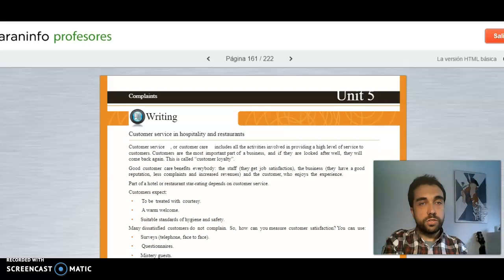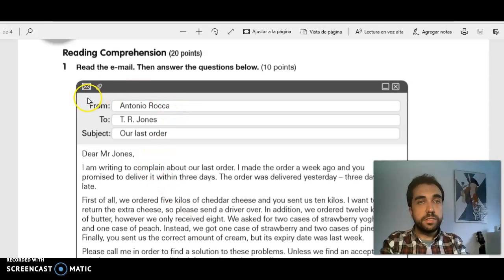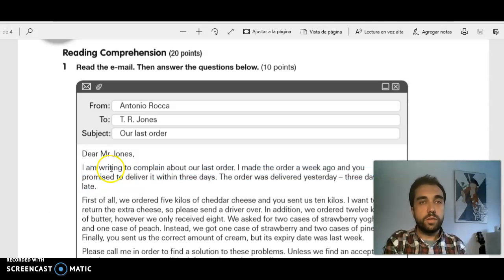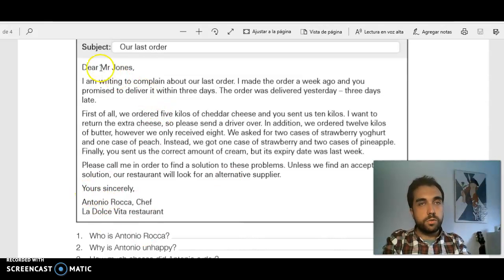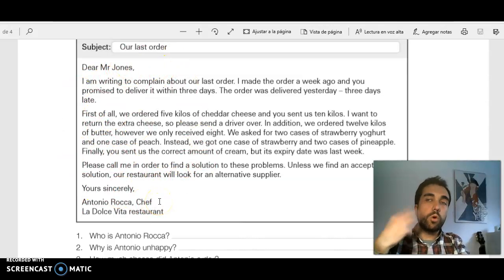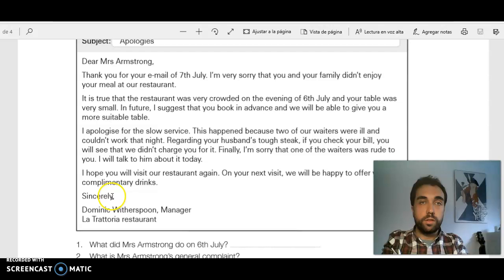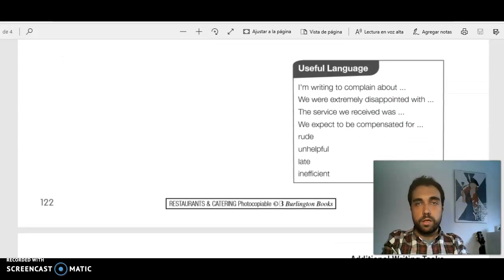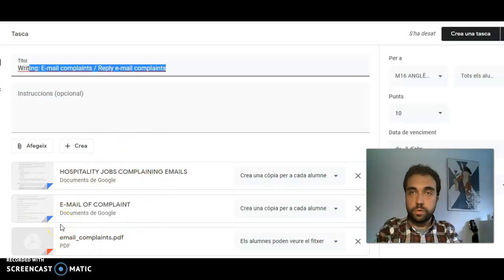E-mail complaints Hospitality jobs